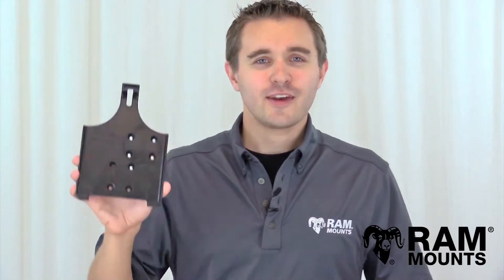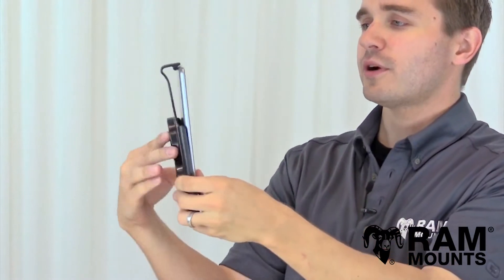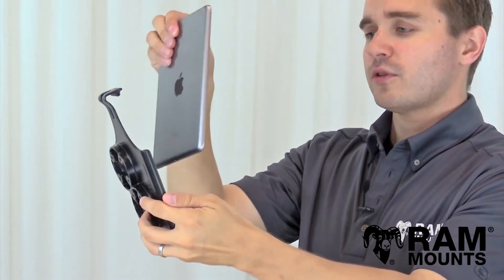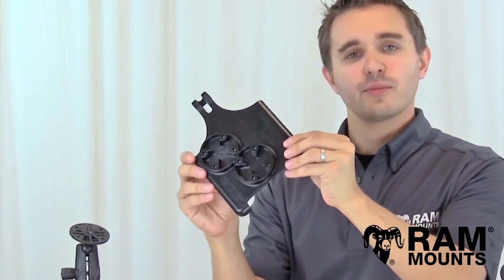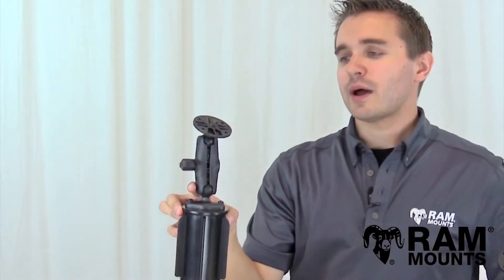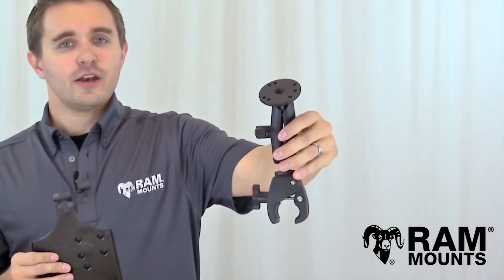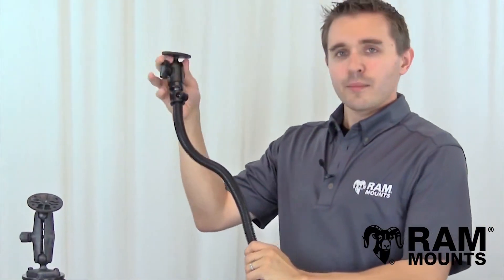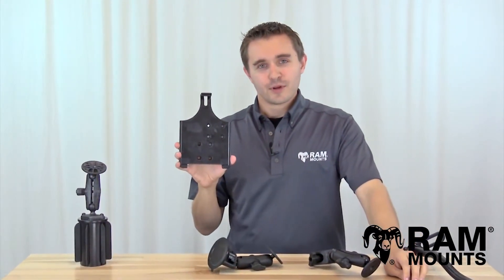RAM EZ ROLL’R™ Model Specific Cradle for the Apple iPad mini 1 3 without case, skin or sleeve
By watching this video you'll learn all about the ipad mini ram mount. Learn how they work and how to place them on and take them off of your ipad mini.